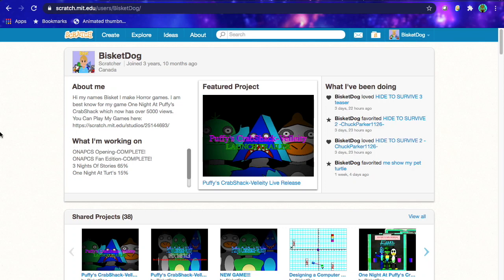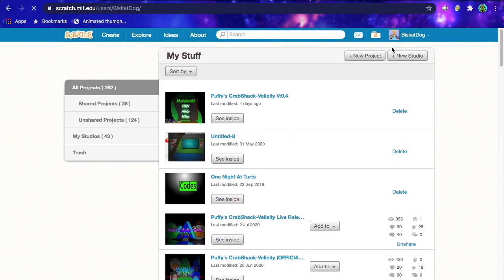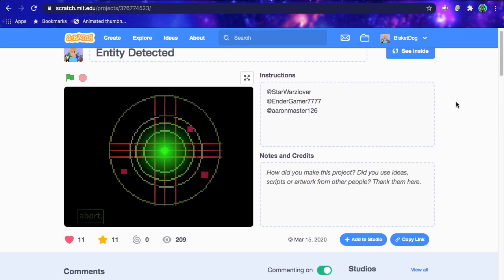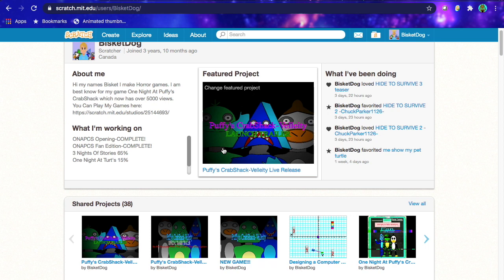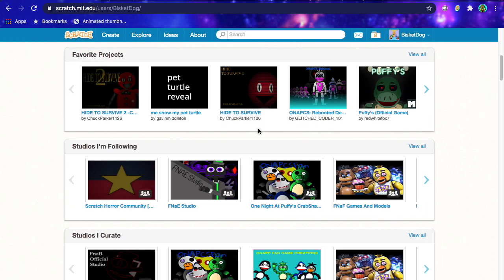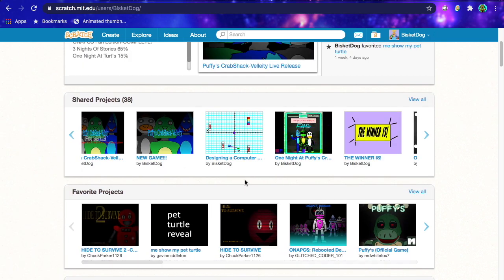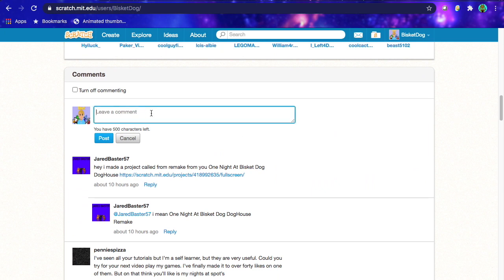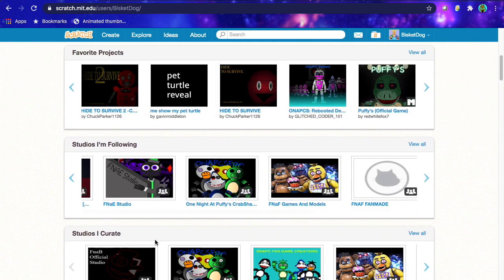How To Get Your Games Popular On Scratch.